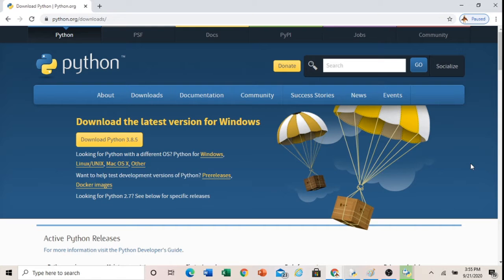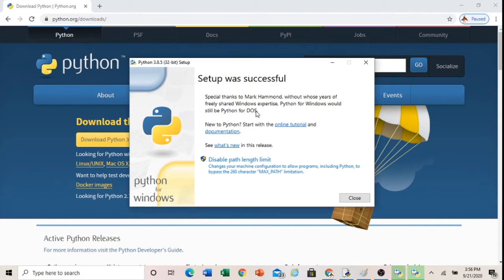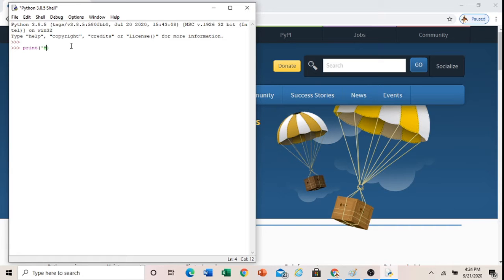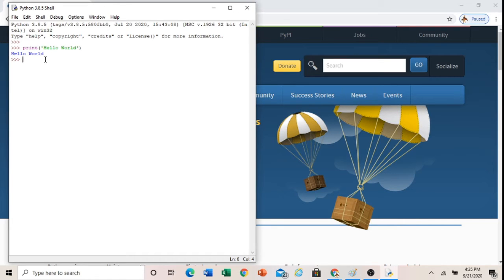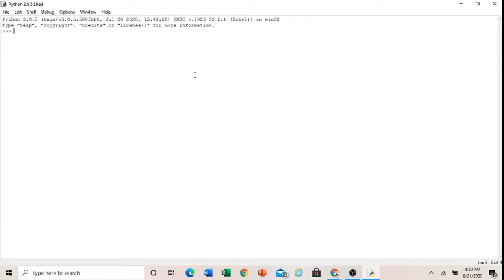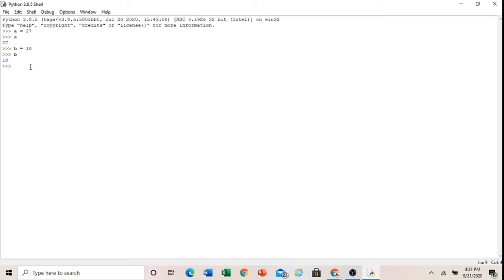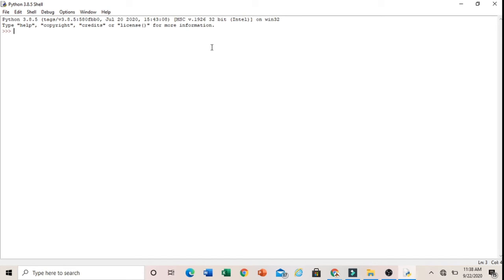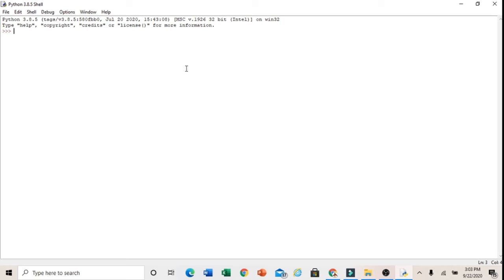Python Beginner Series Lesson 1: Print Function , Variables and Comments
In this video I talk about how to install python and about the print function , variables and comments.